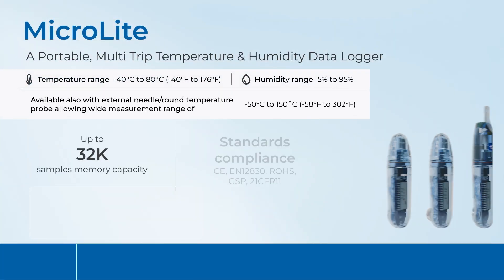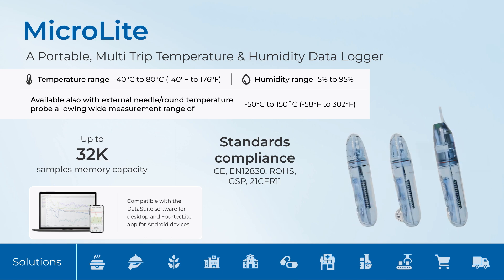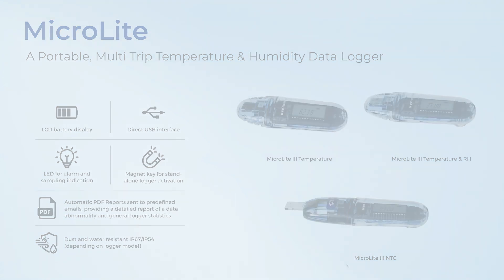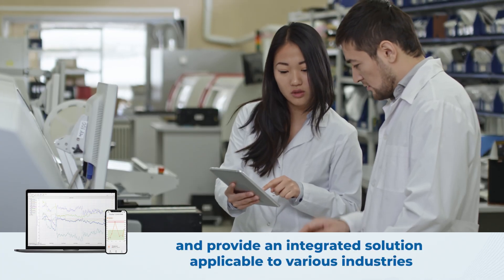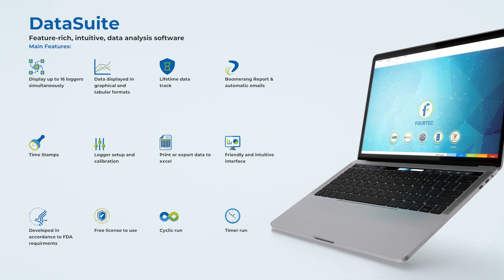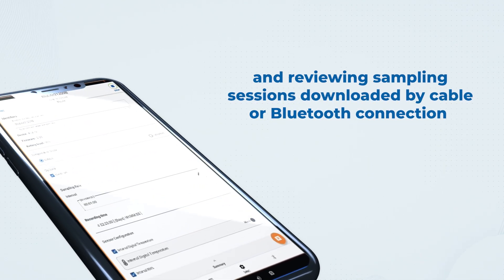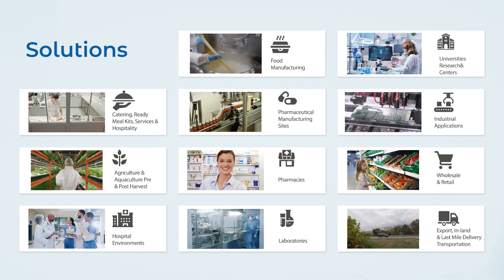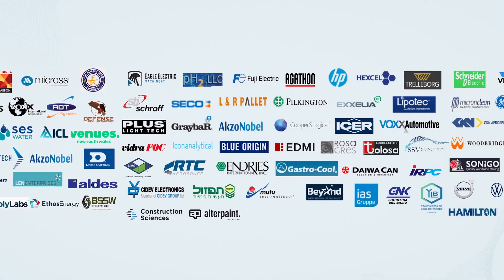Get to Know Fourtec's MicroLite Data Loggers